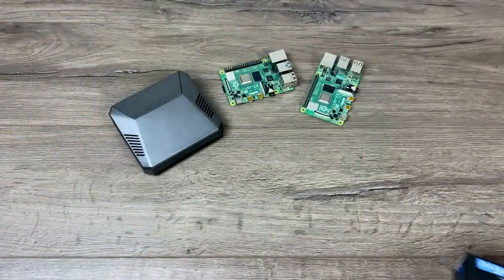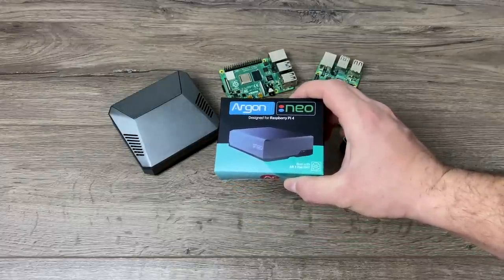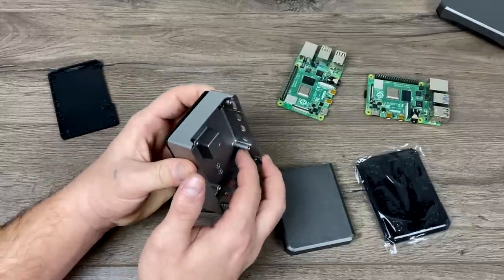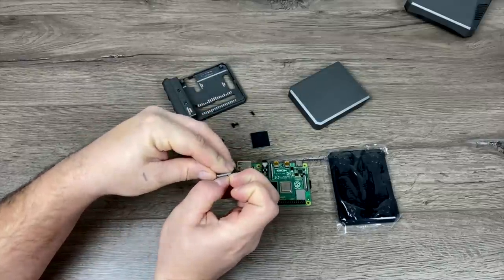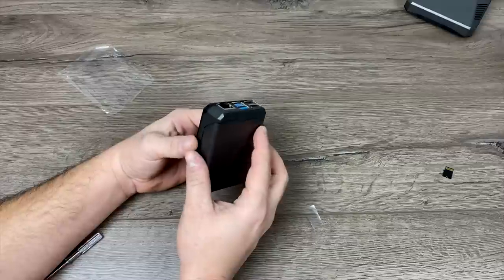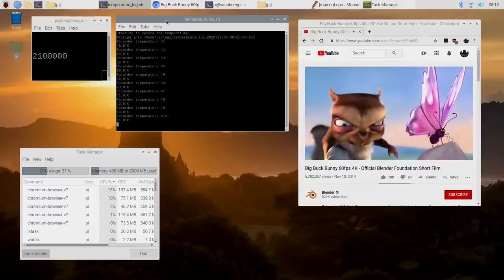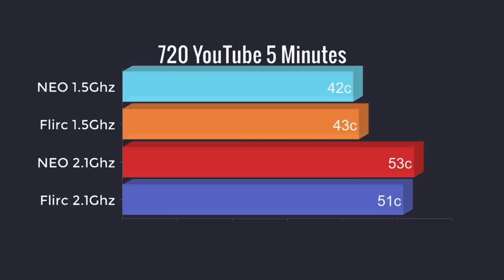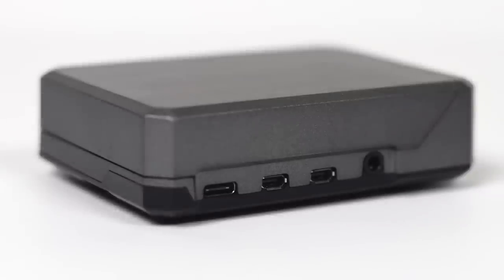Argon Neo Review & Test Awesome Raspberry Pi 4 Case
In this video, we take a look at and test out the Argon Neo Raspberry Pi 4 Case.
This is the case is passively cooled and the whole aluminum shell acts as the heatsink very similar to the Flirt case but this has a few tricks up its sleeve like a magnetically attached removable top that allows you to easily access the GPI pins DSi and CSI connector on the Raspberry Pi 4!

Flirc case